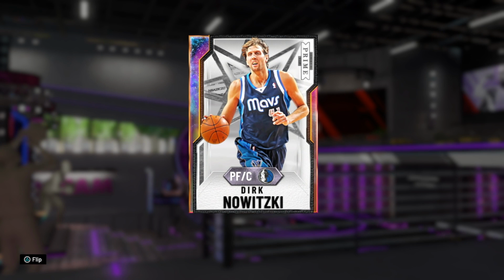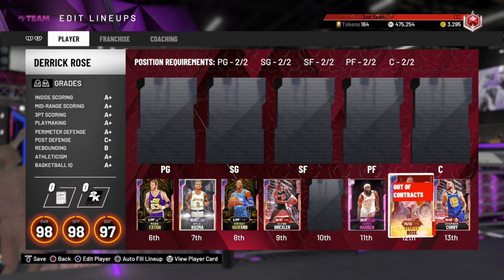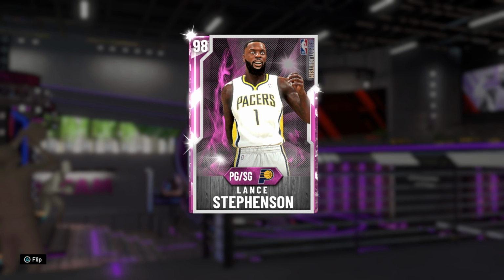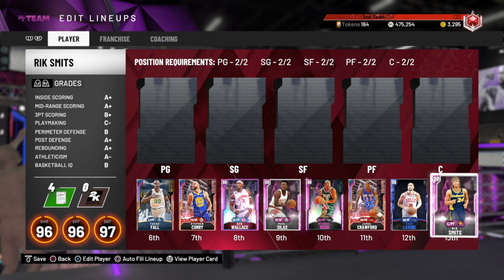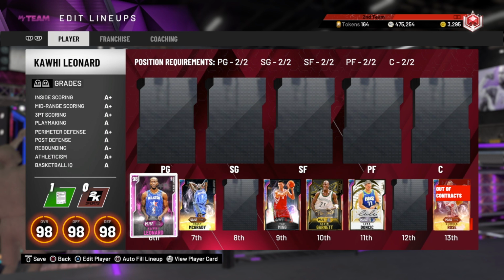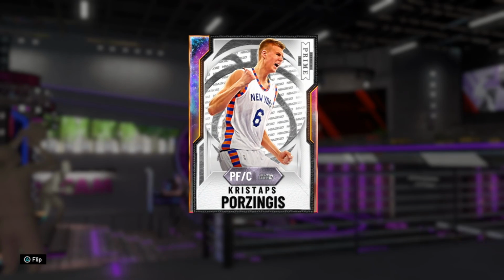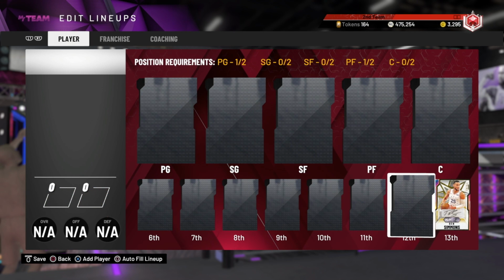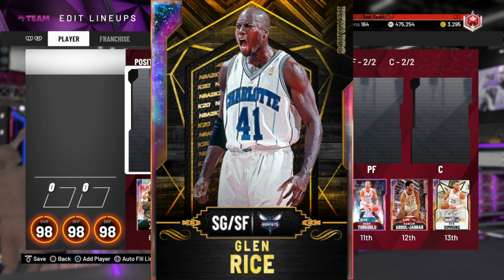TOP 100 BEST CARDS IN NBA 2K20 MyTEAM!! (April)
TOP 100 BEST CARDS IN NBA 2K20 MyTEAM!! In this video we talk about the top 100 most overpowered cards in nba 2k20 myteam. I go over the most overpowered player in each position and I go over 2 per position as i go over a runner up for each. This squad may be the best squad in nba 2k20 myteam and the lowest rated player is a 92 overall. We go over 2 per position including the best player in nba 2k20 myteam the pink diamond tracy mcgrady . This squad builder of the top 5 best players in nba 2k20 myteam would be the ultimate goat squad in the game